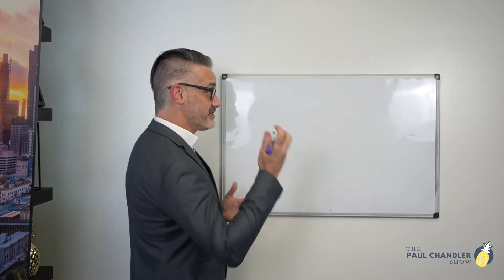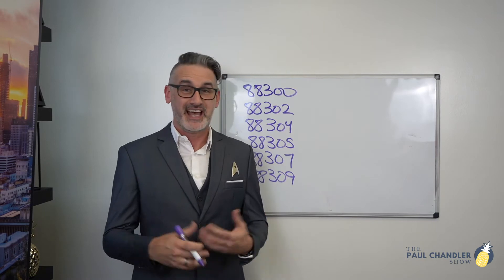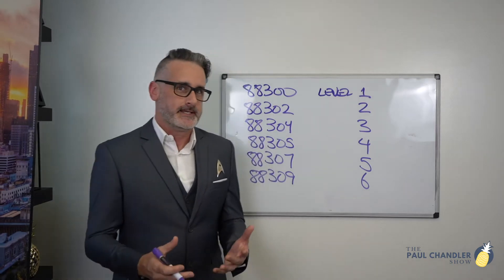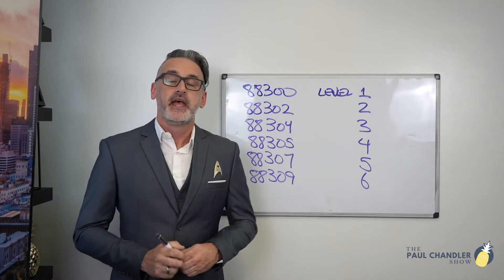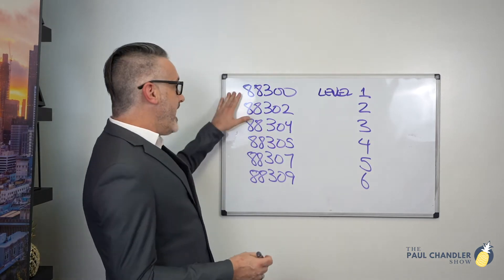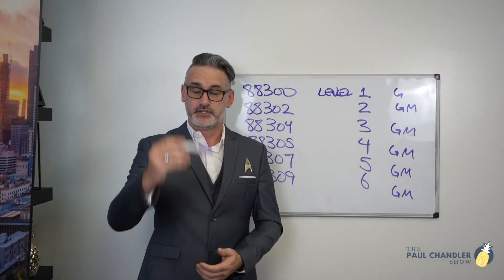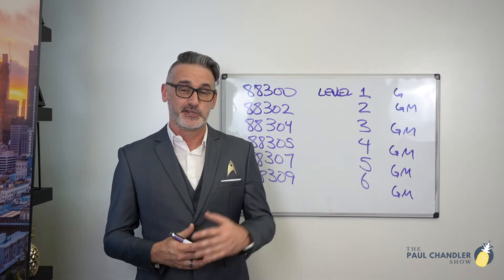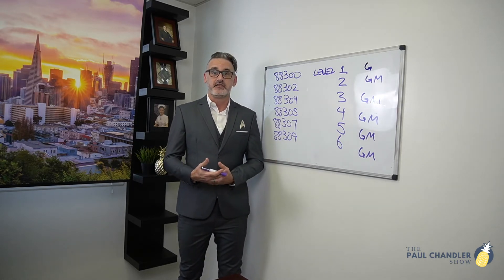The Paul Chandler Show Ep. 050 Surgical Pathology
In this episode of The Paul Chandler Show, learn to code surgical pathology.